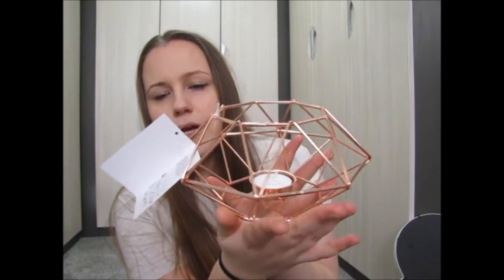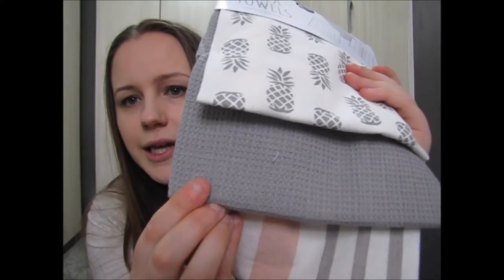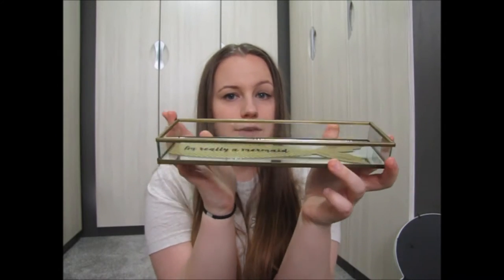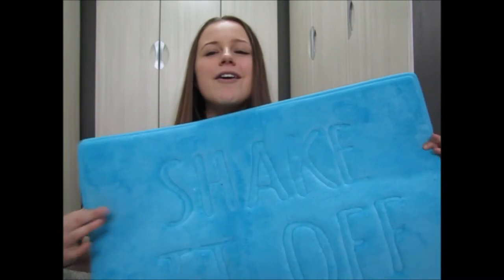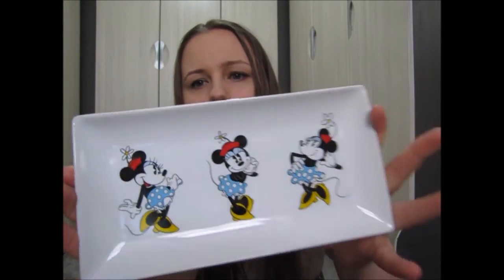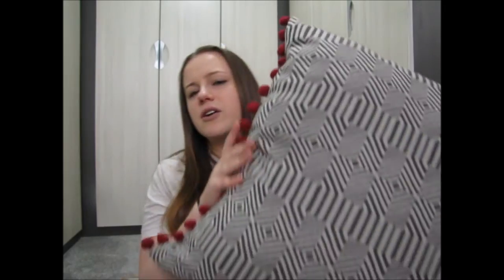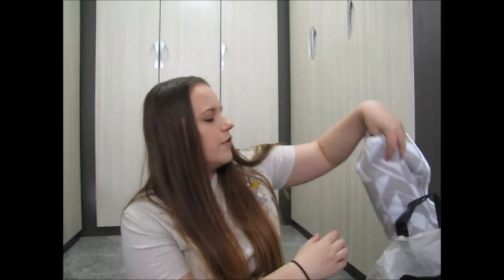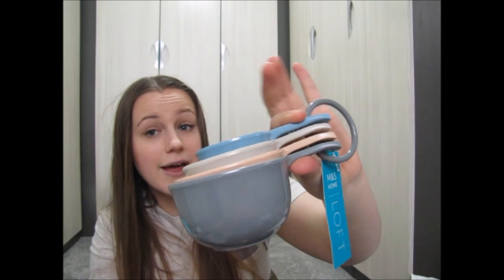Homeware Haul March 2017 - Next, Primark, M&S & Asda Home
Hello

This isn't everything that I've bought or else we'd be here forever but I just thought I'd show you some bits and pieces that are in our new home.
If you have any questions please let me know below and I'll be happy to answer anything.